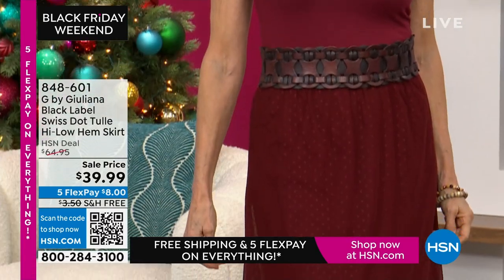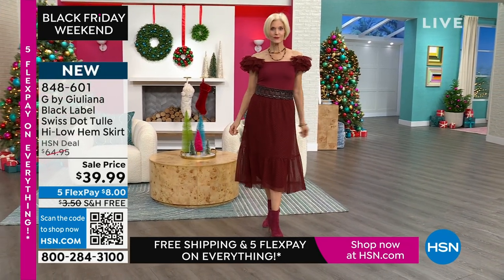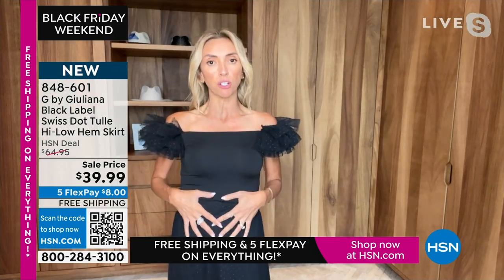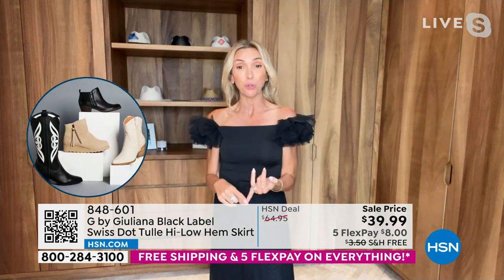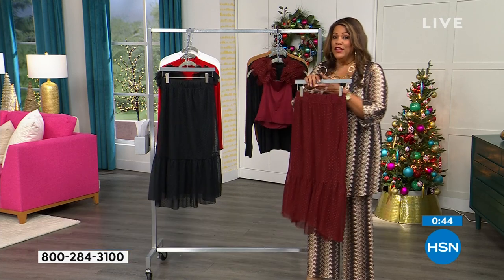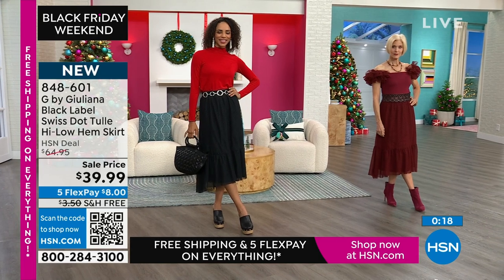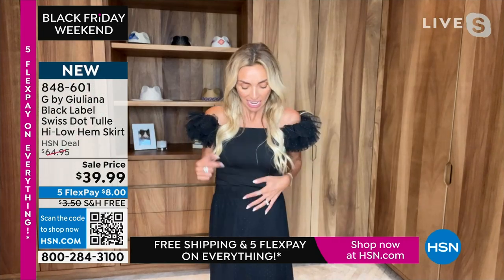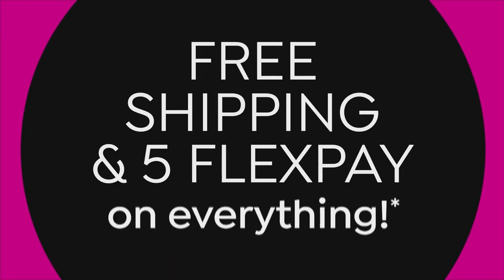G by Giuliana Black Label Swiss Dot Tulle HiLow Hem Skirt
Make your entrance with a sassy (yet classy) attitude in Giuliana's Swiss Dot Tulle Midi Skirt. Lightweight tulle knit, with a Swiss dot design, shapes this attentiongrabbing skirt that features a hilow hem with flounced ruffle.